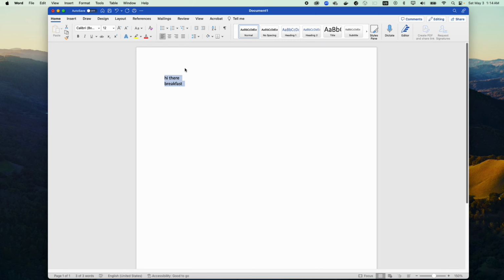How To Double Space Your Document in Word